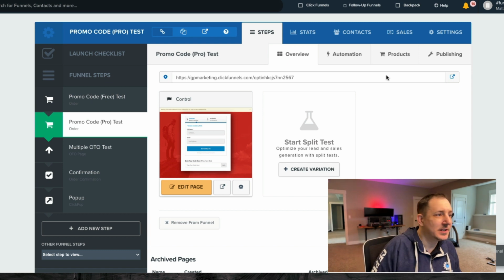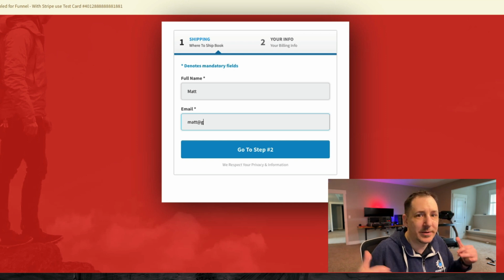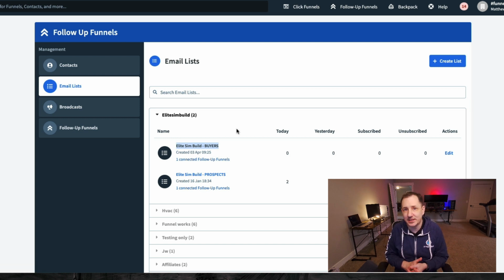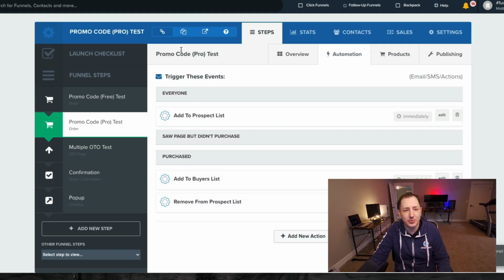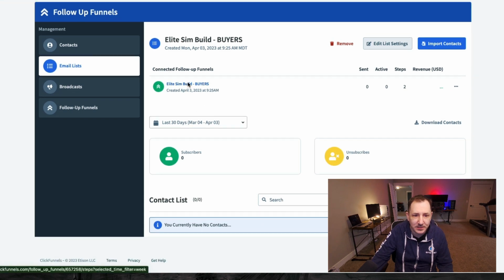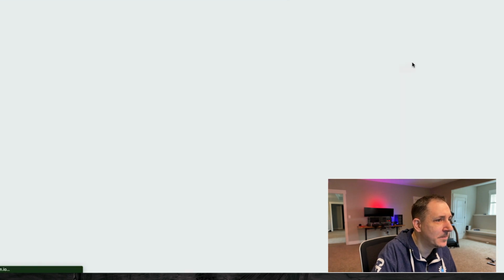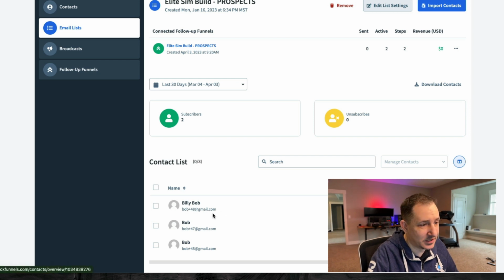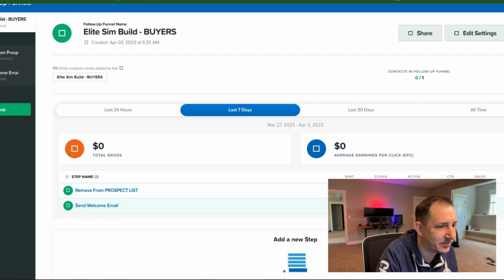Setting Up An Abandoned Cart Sequence with ClickFunnels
-- What if you could get customers onto your list and send them an abandon cart email using ClickFunnels?

What if it was super simple and you could have it setup using simple tools like Actionetics (Now Followup Funnels) and CF Pro Tools?